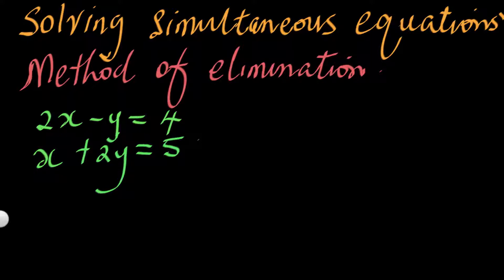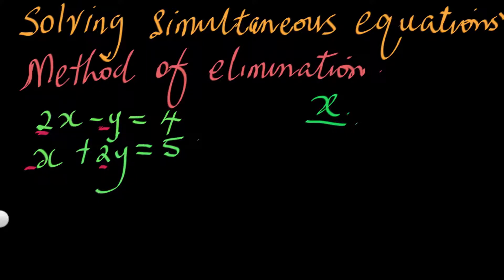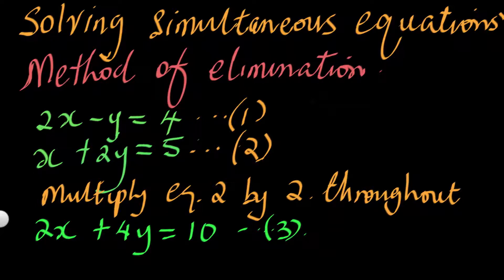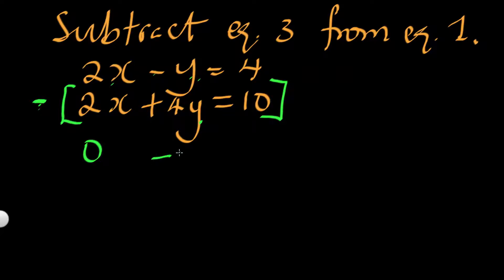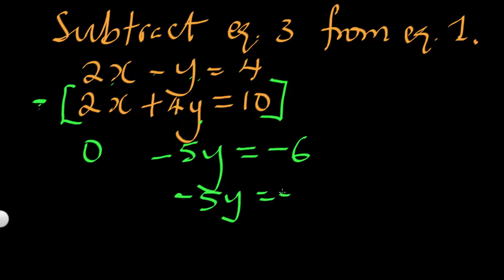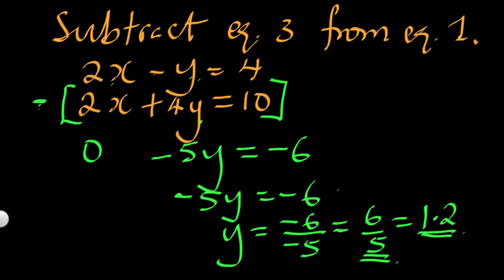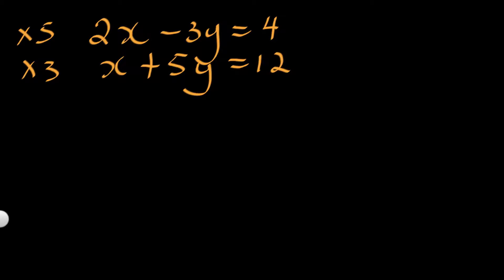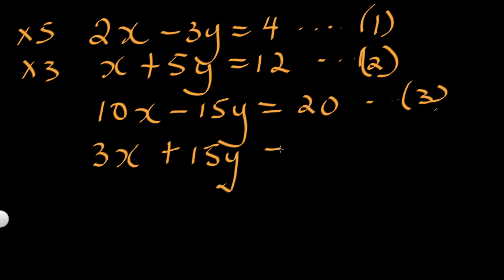Solving Simultaneous Equations: Method of Elimination